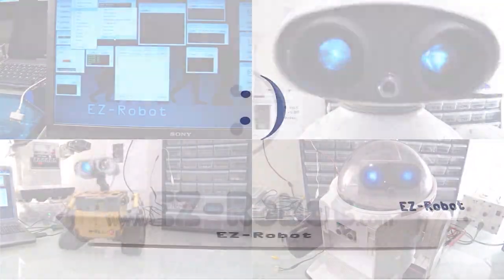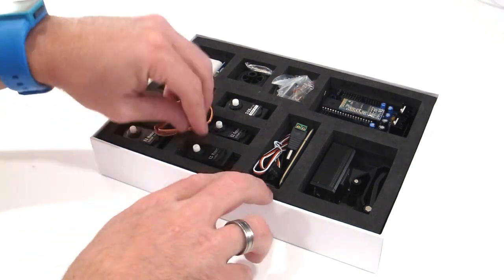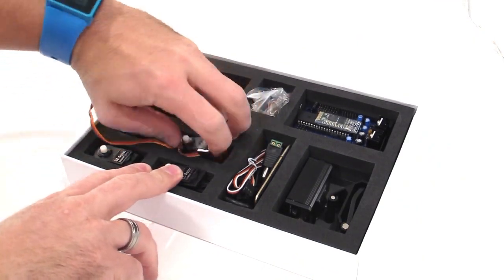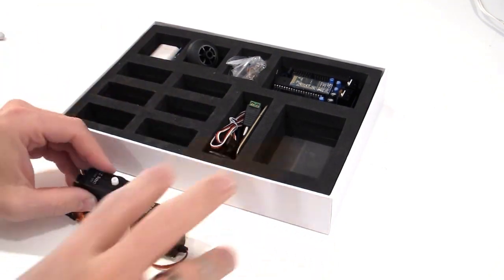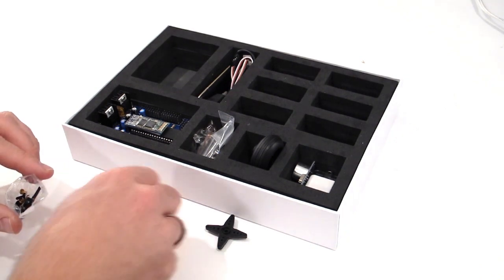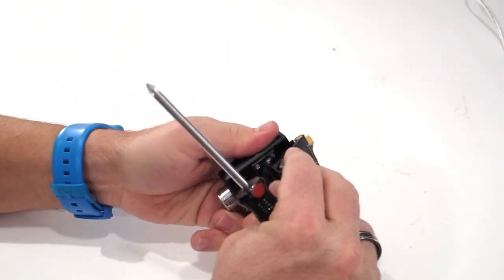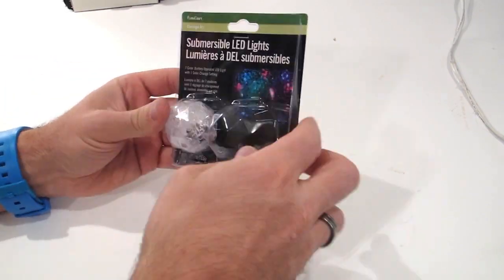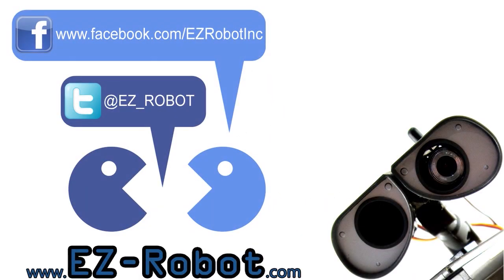EZ-BoxBot Tutorial Step 1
So, you want to build your dream EZ-Robot... But you don't know where to start? This tutorial will help you build an inexpensive robot to familiarize yourself with the basics of the EZ-Robot Complete Kit. Follow this series of EZ-Robot Tutorial videos to build an inexpensive EZ-Robot with house hold items.

In this series we will build an EZ-Boxbot. He'll listen to voice commands, chase a red ball, follow your face, dance, and more!

 - An EZ-Robot Complete Kit
 - 6 AA Fresh Batteries
 - A Bluetooth enabled computer, or a Bluetooth USB Dongle
 - Small tissue box
 - Craft Hot Glue gun and glue sticks, can be found at Walmart. I use the Low Temp version
 - Scissors or utility knife
 - Small Philips screw driver
 - Some crafts to customize the box
 - 2 Ping Pong Balls
 - If you wish to remote control your robot, a USB Joystick or Nintendo Wii controller will come in handy
Let's customize your EZ-BoxBot before we add parts from the EZ-Robot Complete Kit.

*NOTE: Ensure you have followed the previous tutorial steps prior to following this tutorial.

Movement Servos
1) In your EZ-Robot Complete Kit, remove the two servos marked DGS.
2) These are the continuous rotation servos that we will use for the wheels.
3) We will cut holes to fit the servos into the left and right front bottom of your robot shell.
4) Mark the size of the servos on the robot to know where to cut.
5) Use your scissors or utility knife to cut a hole for the servos.
6) Test the servo in the hole.
7) Now do the same for the other front side.
8) Apply hot glue on the shell to hold the servos in place within the holes.
9) You should now have two continuous rotation servos mounted to move your robot.

Arm Servos
1) Remove any two standard servos marked EZ-Robot from your EZ-Robot Complete Kit.
2) We will mount these two servos centered on each side for the arms of the robot.
3) Mark the area and cut like we did with the two continuous rotation servos.
4) Glue the two arm servos onto the robot.

Head Assembly
1) Remove the two remaining standard EZ-Robot servos from your EZ-Robot Complete Kit.
2) We will use these two servos for the robot head.
3) They will mount on top of the robot.
4) The vertical servo will be centered on the top of the robot.
5) Mark around the centered servo to cut.
6) Because this servo will be moved, we need to extend the size of the hole.
7) You may need to trim this hole even larger once we test fit the servos.
8) Cut the hole for the servo.
9) Test fit the servos and trim the hole larger if needed.
1) In your EZ-Robot Complete Kit, remove the servo attachments and one black screw from one of the baggies.
11) Keep only the one screw and 4 sided servo attachment.
12) Mark the position of the horizontal servo, and cut a small hole for the wire to go through the box.
13) Attach the 4 sided servo attachment to the servo with the black screw.
14) In your EZ-Robot Complete Kit, locate another Black Screw and the 6 sided servo attachment.
15) Attach the 6 sided servo attachment to the other head servo.
16) Mount the 4 sided servo attachment centered to the side of the vertical servo with your hot glue gun.
17) Ensure the servos are attached center and flat.
18) Return to your EZ-Robot Complete Kit and remove the EZ-Robot Camera
19) Using a small Philips screw driver, remove the 4 screws from the EZ-Robot camera mounting bracket
20) Store the screws and mounting bracket in the EZ-Robot Complete Kit box for later use
21) Use the hot glue gun to attach the servo centered to the bottom of EZ-Robot Camera
22) Push the servo wires through the holes in the robot shell.
23) Test fit the servo and camera assembly on the top of your robot.
24) Ensure the servo can freely rotate without touching your robot shell.
25) Attach the camera assembly to the top of your robot with the hot glue gun.

Eyes
1) For the eyes of my EZ-BoxBot, I found LED light balls from Walmart.
2) Be creative with the eyes of your robot.
3) You can even use ping pong balls.
4) Attach the eyes to the top of the camera assembly with your hot glue gun.

Attach Wheels
1) From your EZ-Robot Complete Kit, remove the two wheels.
2) Attach the two wheels to the lower continuous rotation servos.
3) From your EZ-Robot Complete Kit, remove two flat servo attachments

Attach Arms
1) I am using painted tissue paper rolls for the robot arms.
2) Glue the flat servo attachments to the tissue paper roll with your hot glue gun.
3) Attach the arms to your robot. Remember, the servo has been center calibrated so insert the arms in a position like demonstrated in the video.

There, your first Ez-Robot! Follow the next tutorial video and learn how to bring your EZ-Robot to life! :)